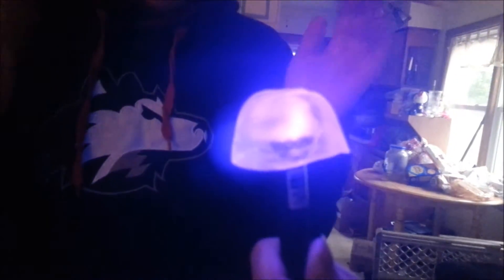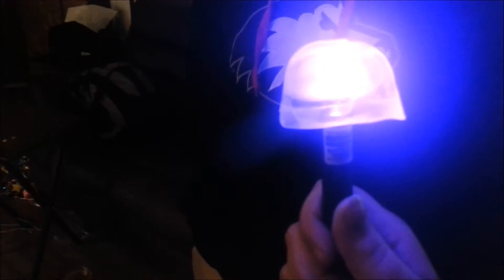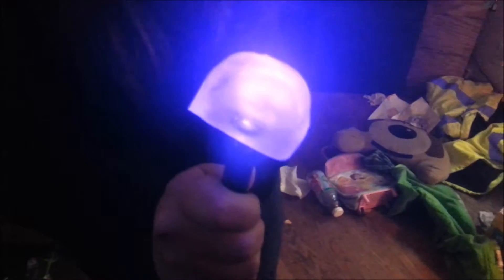Laser Experiments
By Karianne Wuorenma and Kevin Montano

Pretty much what was done was

1. Put laser through water and "into hand"
2. Laser through ice cube
3. Laser off mirror
4. Double-slit experiment

All to test the laser in different situations.